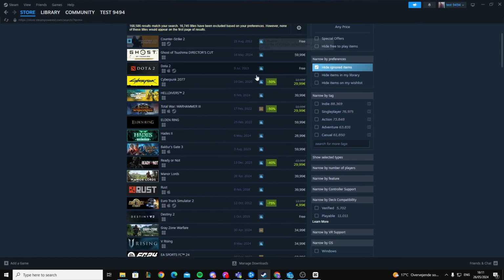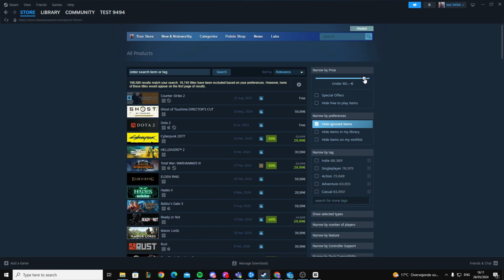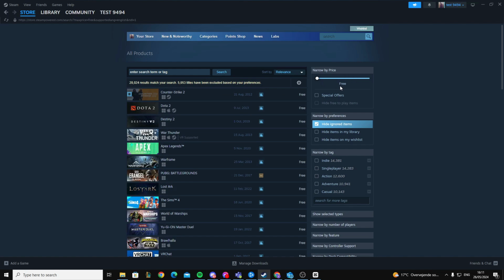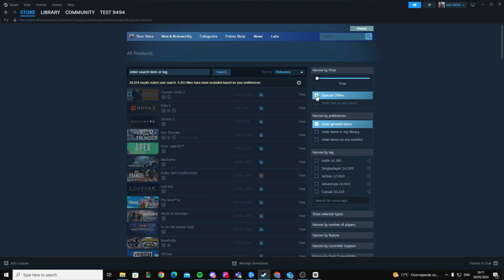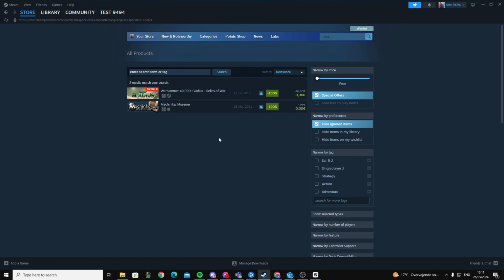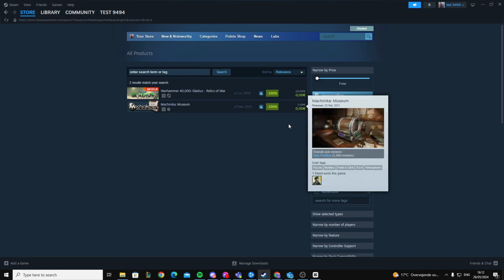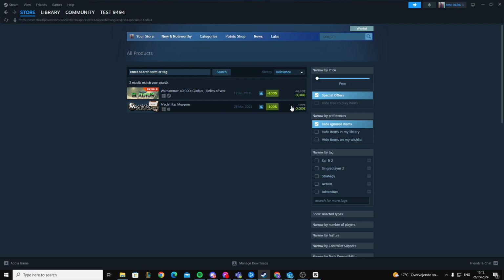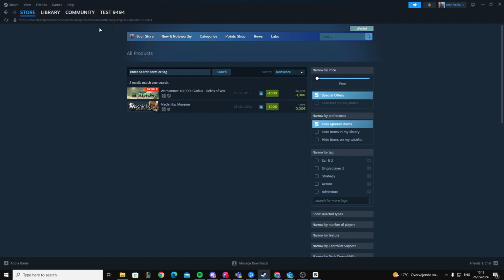How To Find Steam Games On A 100% Discount (2026)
In this video I'll show you how to easy and fast find steam games that are free to play right now with a 100% discount. The method is very simple and clearly described in the video. Follow all of the steps & see games that are free as a discount on steam with this simple full tutorial.